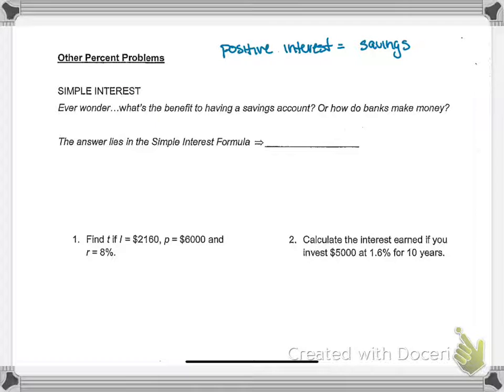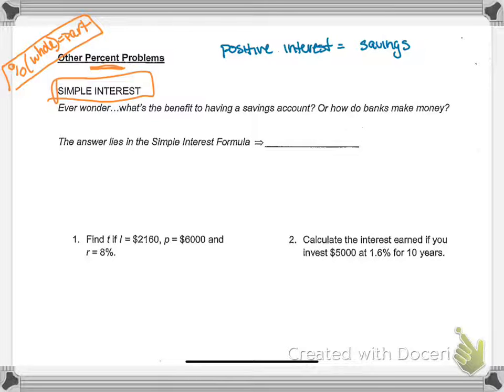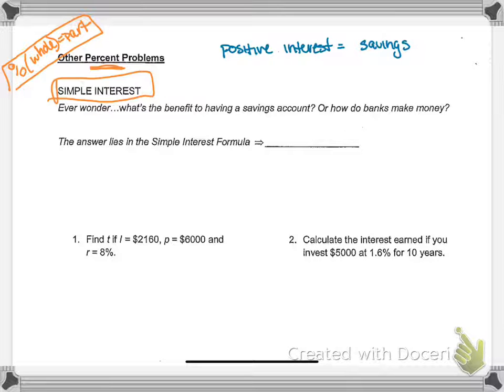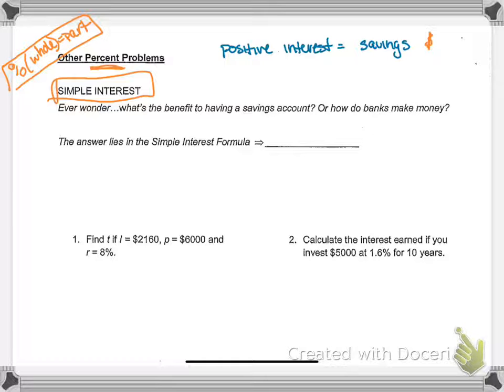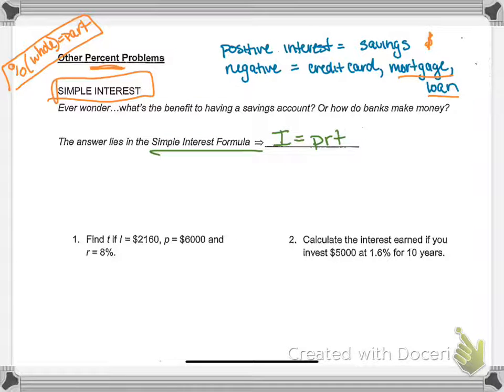2.9B Simple Interest